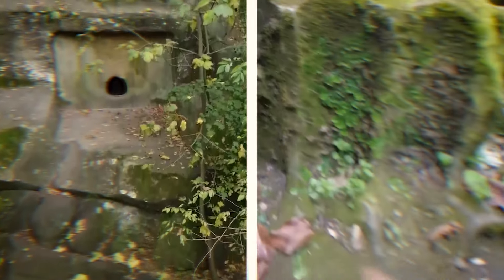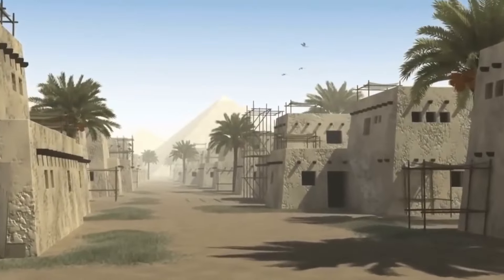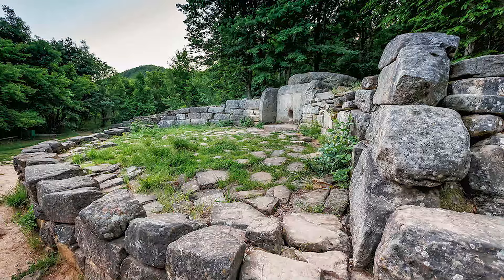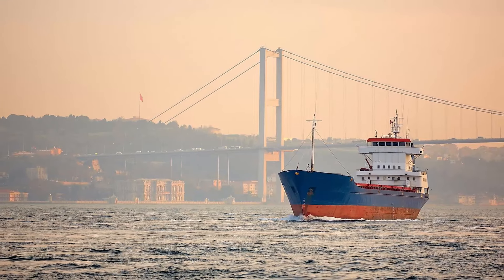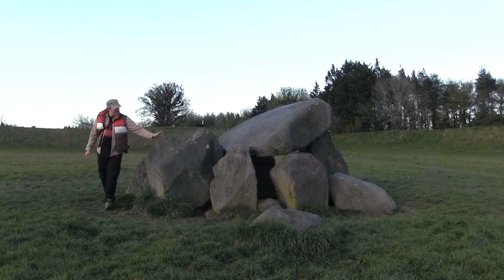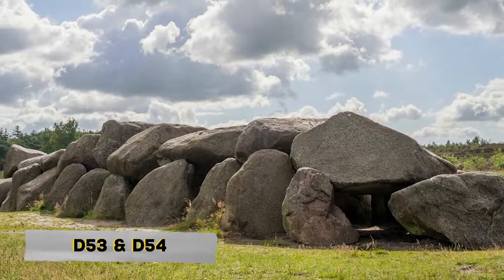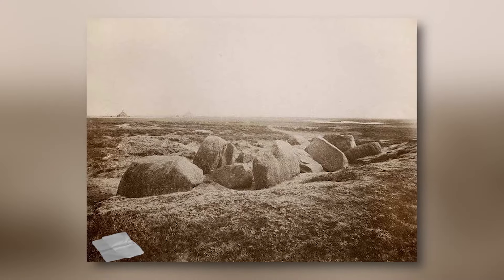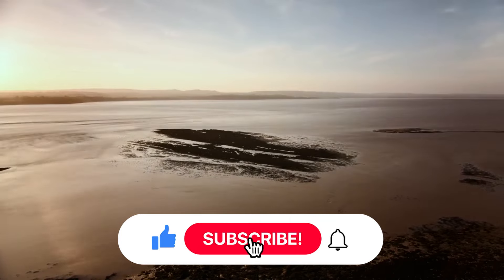Ancient Dolmens In The Caucasus Built With Secret Advanced Technology Changed Everything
Our journey takes us to the Black Sea coast in the Krasnodar Krai region of Russia. Dolmens are a topic of much debate. Some people think they were used as ancient burial sites. But recently, scientists have uncovered an even more puzzling find. They discovered dolmens that weren’t built by stacking stones but were carved from one huge rock. This happened at a time when such advanced technology was believed to be impossible. Does this discovery help us understand the real purpose of dolmens, or does it just make the mystery even bigger? Join us as we unravel the secret behind the giant prehistoric dolmens in the Caucasus built with advanced technology.

The Ultimate Discovery creates unique transformative content for educational and entertainment purposes and represents the opinions of this channel. Any attempts to falsify content strikes via the YouTube copyright system will be dealt with by our legal team.